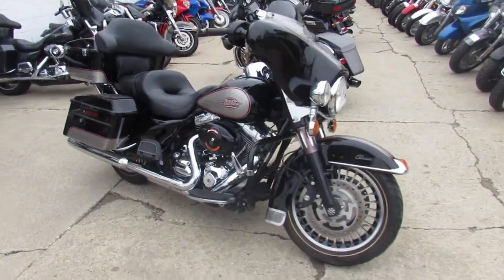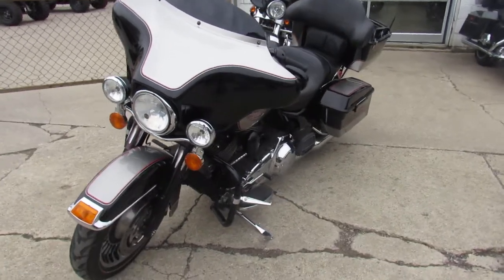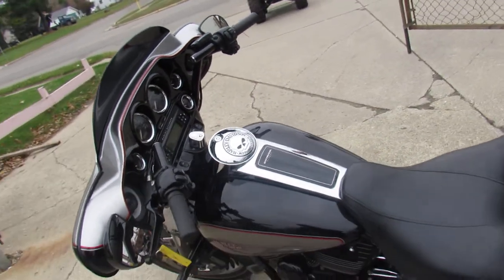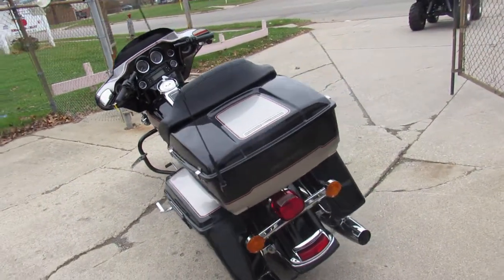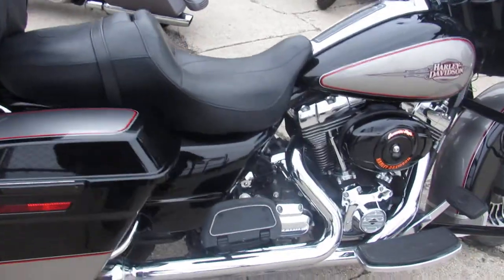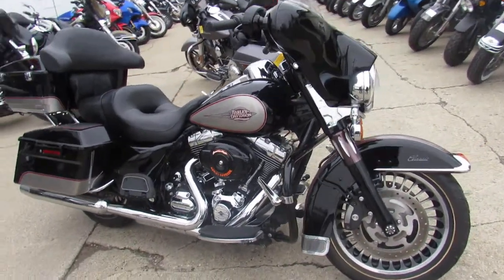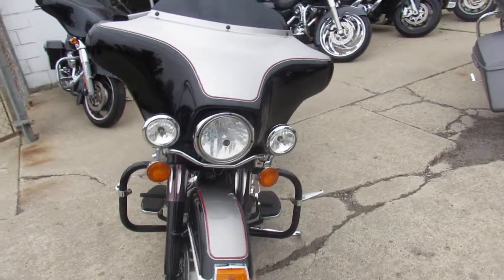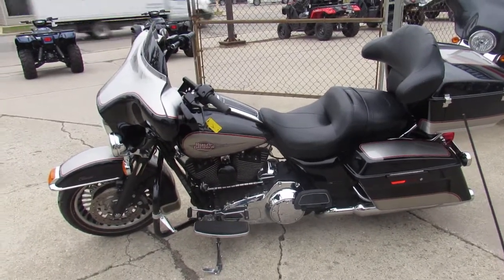Electra Glide For Sale in Michigan $10999 U3784